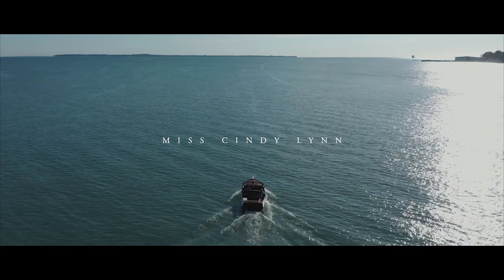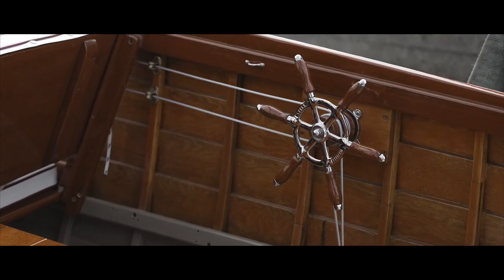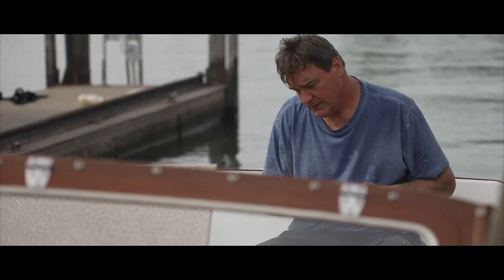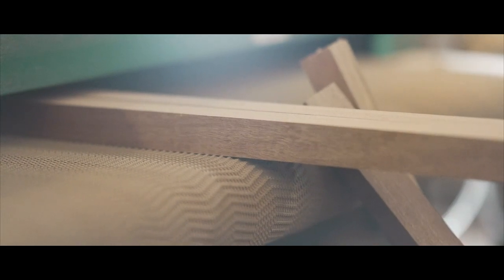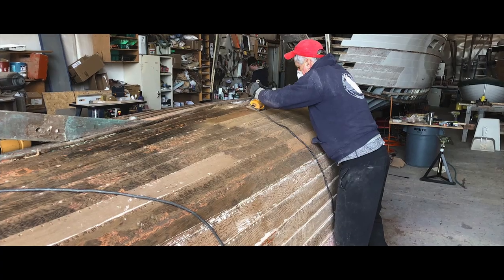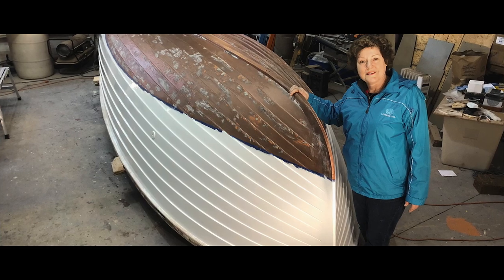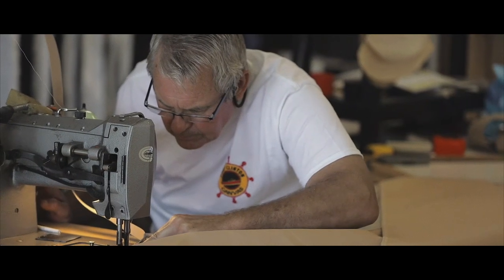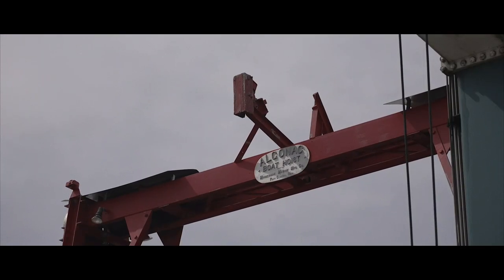Vintage Boat Restoration - a Classic Lyman Islander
Julie and I first met Bob & Cindy at a classic boat show (Lakeside, Ohio) in 2020. We were looking to film the story of a vintage wooden boat restoration project and immediately fell in love with the look of their 1954 18’ Lyman Islander. Although the bulk of the restoration work was complete, they had such a unique story of how the restoration came about and what was involved that we knew we had to share it.  There is such a beauty in wooden boats. The lines, the curves, the artistry and functionality all define these classic works of “functional art”.  Watch the video to see Bob & Cindy preserve a piece of Great Lakes History.

for more info and travel guides to The Great Lakes.

“Miss Cindy Lynn”

18’ Lyman Islander 1954

Factory Hull Number – A2929

Owners:

Bob & Cindy Grimm, Lakeside, Ohio

Assisted by:

David Grimm, Bluffton, Ohio

Restoration Company:

Classic Marine, Vickery, Ohio; Dwight Davis, Owner; Isaac Zimmerman, Assistant

Boat History:

Don Davis of Huron, Ohio (Dwight’s father) purchased the boat in the late 70’s. The boat has not been in the water since 1984.   Dwight inherited the boat and gave the boat to Cindy Grimm in 2018 as a restoration gift for her husband’s 66th birthday.  Bob was one of Dwight’s former 8th grade teachers at McCormick School in Huron, Ohio.  The bow stem, knee, & keel were completely rotted. Windows, decks, selected planks, and three ribs were replaced.  Eighty-one (81) parts were stripped, sanded & varnished with 12 coats.

Engine Rebuild:

Four (4) cylinder flat head 620 Gray Marine.  Restoration completed by Ed Bennett,   Bennett Marine Services

Windows & Frames:

Tom Koroknay, Lyman Boats, LLC, Lexington, Ohio  Glass installed by The Glass Guys, Sandusky, Ohio

Canvas Covering:

Jim Behrens, Port Clinton Canvas, Port Clinton, Ohio

Chrome Plating:

Ken Obloy of Kyron Plating, Cleveland, Ohio

Gauge Restoration:

Shauna Whitting of Kocian Instruments, Stacy,   Minnesota

Running Gear:

Minderman Marine Products, Port Clinton, Ohio

Boat Trailer:

Loadmaster Trailers, Port Clinton, Ohio

Lettering:

Signs by Rudy, Sandusky, Ohio

MB01YPICEKM51WC